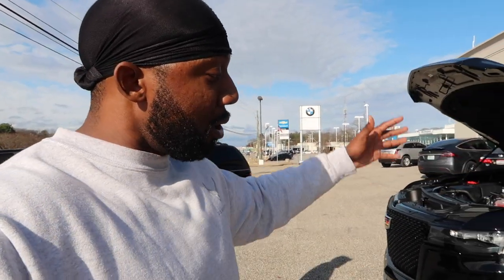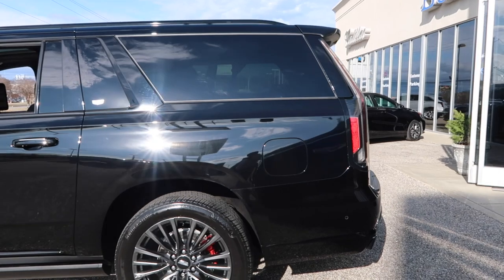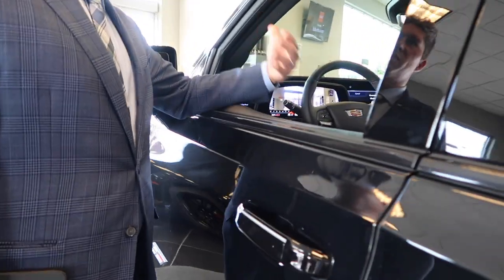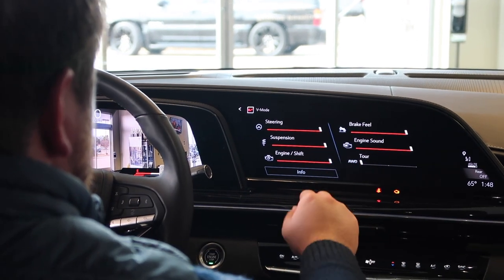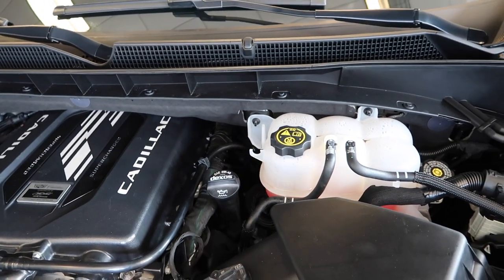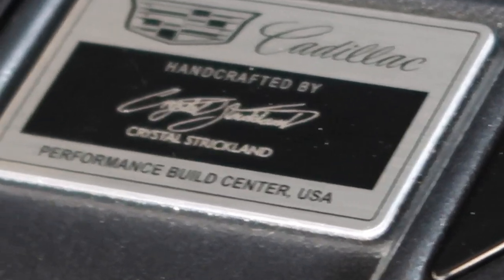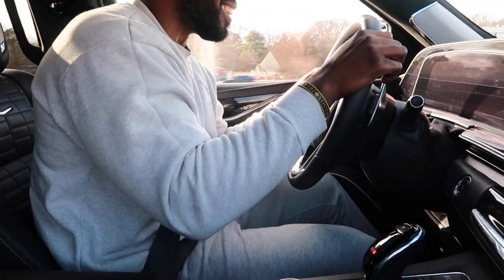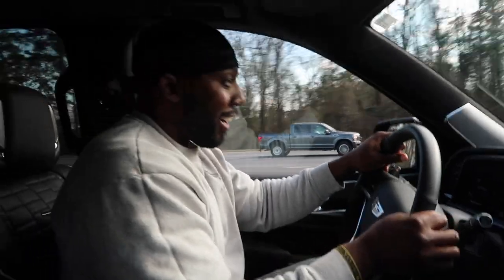680 Horses in a Family Vehicle? 🤯Get Ready for the 2023 Cadillac Escalade V!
It's time to make a statement! Say hello to the 2023 Cadillac Escalade V, the most powerful and luxurious car on the market. With a powerful supercharger and over 600 horsepower, this is the perfect car for anyone looking for style and performance. Experience the ultimate in cars with the Cadillac Escalade V.

#2023 cadillac escalade @CarsAcrossTexas cars horsepower supercharged luxury family familycar experience2023 cadillac escalade2023 cadillac escalade v2023 cadillac escalade v exhaust2023 cadillac escalade v interior2023 cadillac escalade v review2023 cadillac escalade v soundCadillac escalade vcadillac escalade 2023cadillac escalade v 2023escalade v povnew cadillac escalade 2023